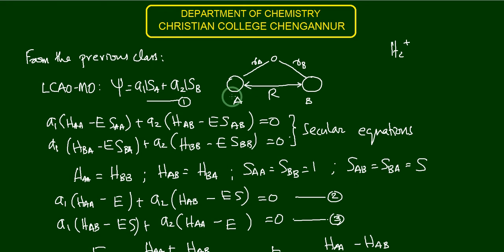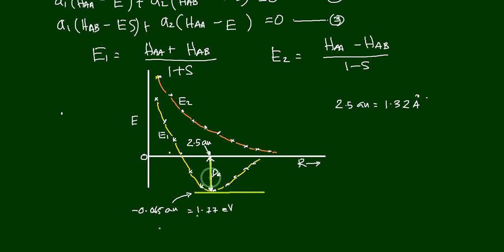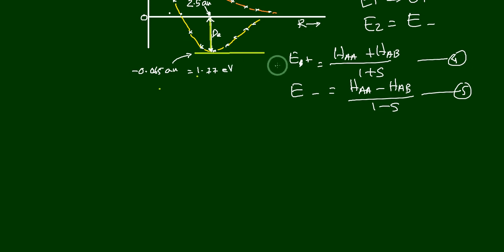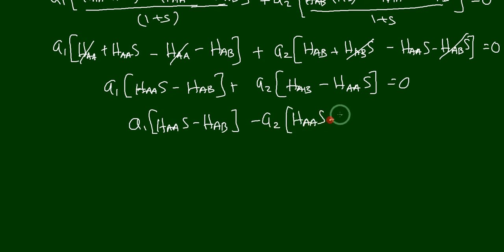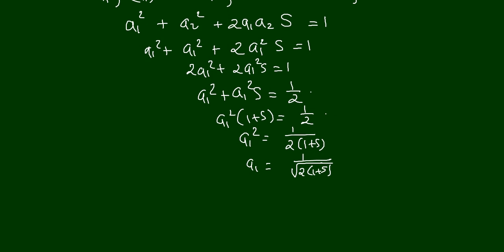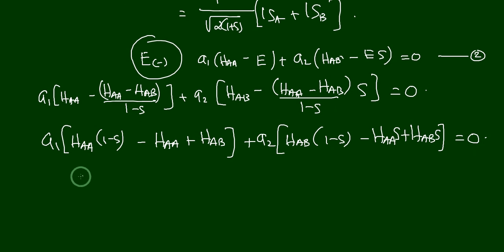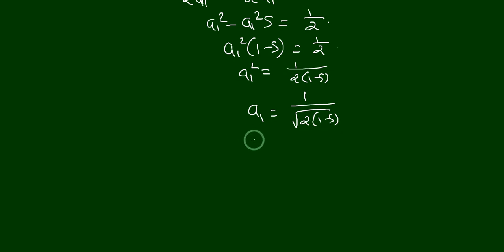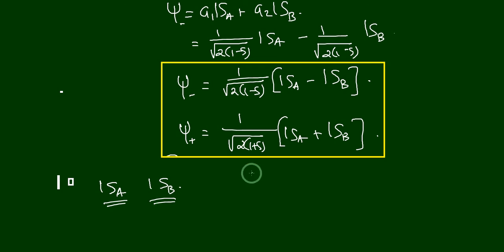Hydrogen molecular ion part 2: MOs